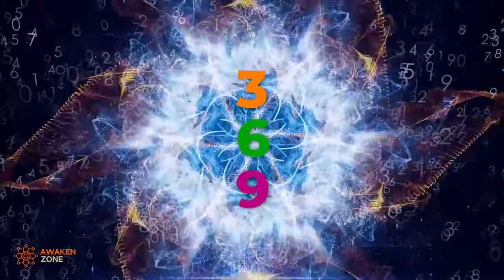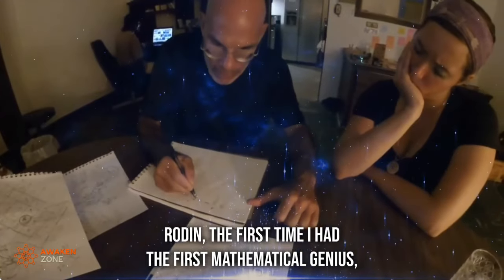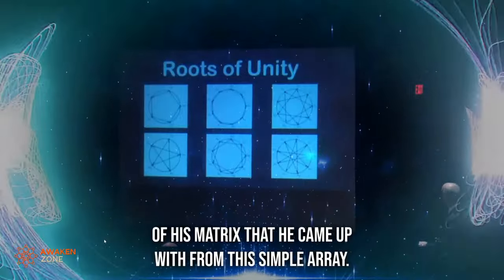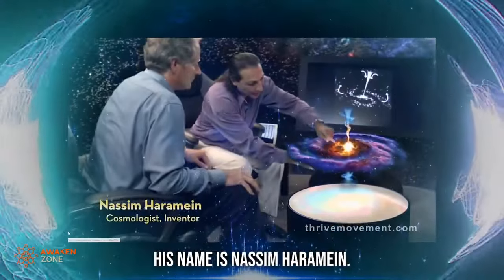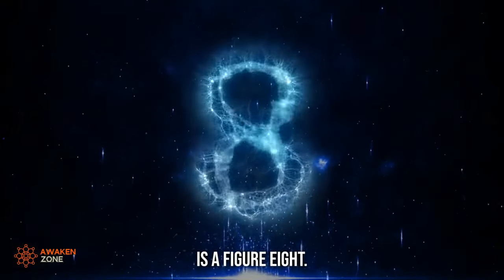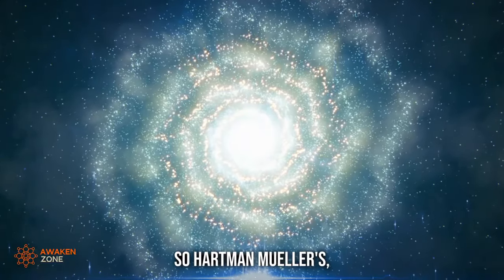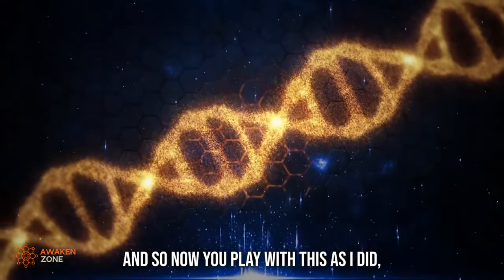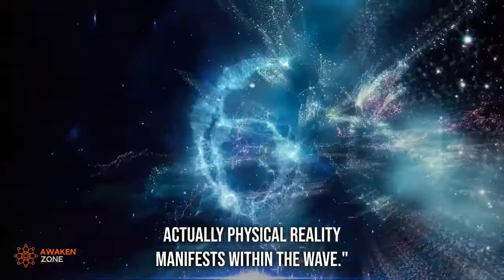Nikola Tesla 369 Code Secrets Exposed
Nikola Tesla's 369 Code revealed something incredible about manifestation and frequency. Discover how Tesla's ideas connect to solfeggio frequencies, using 3, 6, and 9 to unlock your life's potential.

AwakenZone
Reprogram Your subconscious mind with ease using automatic affirmation hypnosis during the sweet spot when your brain waves are at the perfect frequency to implement suggestions straight into your deep subconsciousness. The Number 1 Problem with affirmations that cause people not to be successful with them is, that most people use them while they are fully awake and operate on Beta and High Beta brain waves! Affirmations are not likely to reprogram your mind when you are in the analytical state, because the analytical mind creates resistance. Here we provide a solution to overcome this problem with ease!